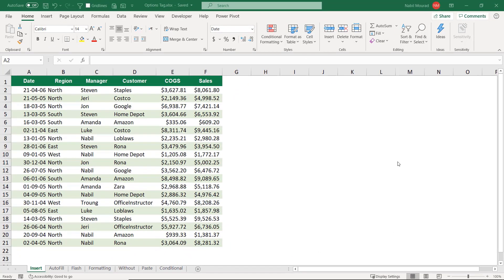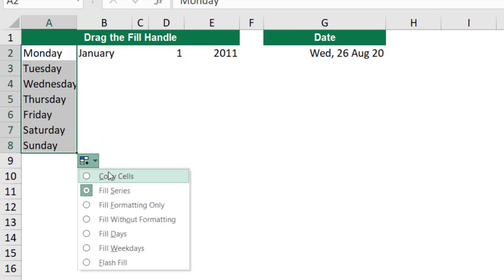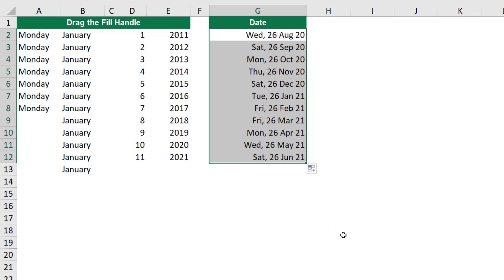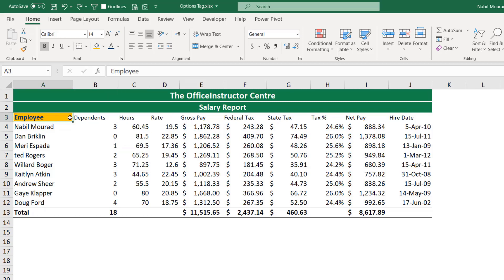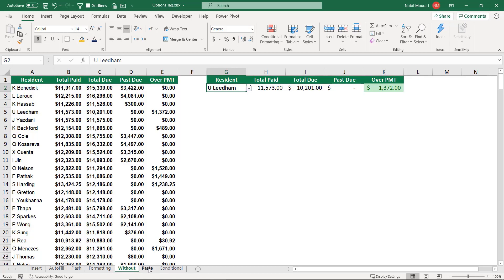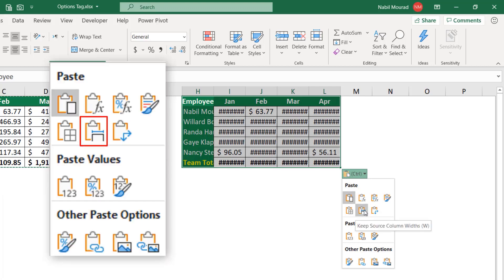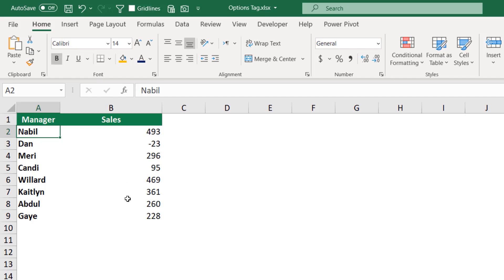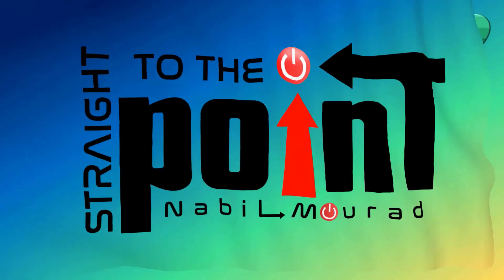Believe It Or Not... Excel Talks To You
YES… Excel is talking to you using many "OPTIONS TAGS"
In this Tutorial we explore the different Options Tags and how they can change the way we use Excel.

I used some useful Shortcuts in this video … They are extremely useful and a great time Saver. If you want to be a HERO in Shortcuts… and use them without effort, I sincerely invite you to learn my unique technique for MEMORIZING the TOP 60 Shortcuts in a mind-Blowing method.

What is this NEW Series: “Straight To The Point”?
This series is a Fast Production high quality content where I start explaining right away without custom Intro, or Outro and with just the necessary annotation to shorten the video production time considerably.
With the introduction of this Series you will have a much wider variety of Tutorials, that complement each other:
1- My regular “Deluxe” video tutorials with a Story telling Intro, intense annotations, a Step by Step blog article, Exercise File and a custom Outro.
2- 2- My Graphic Series: ”In A Capsule” which is short Fully Graphical explanation targeting everyone using Excel without language barrier.
3-  3- STTP or “Straight To The Point” series: where I dive right into the topic. All the series will offer the high-quality content that you expect from me.
I will try to balance between the 3 types but I definitely wish to get your advice and recommendation because All that is done for you.
Now, let’s go straight to the point. !!  The Options Tags